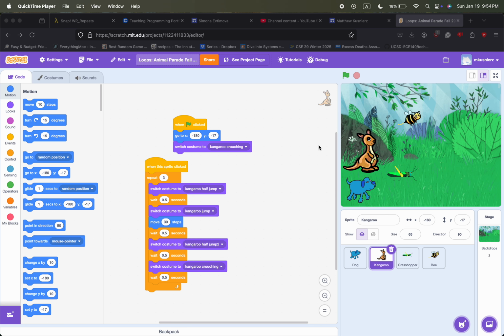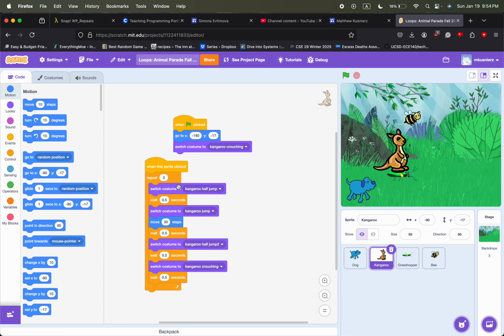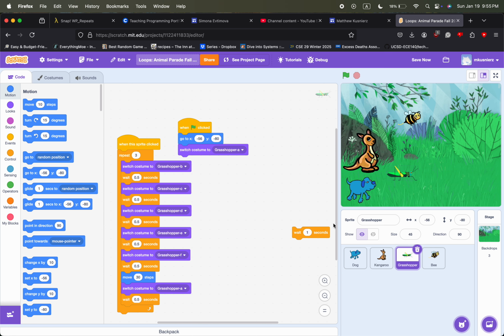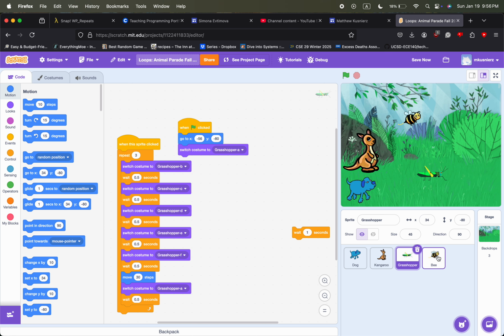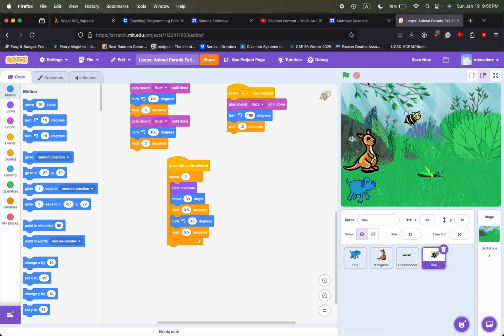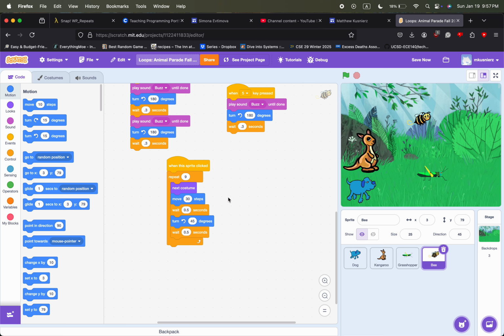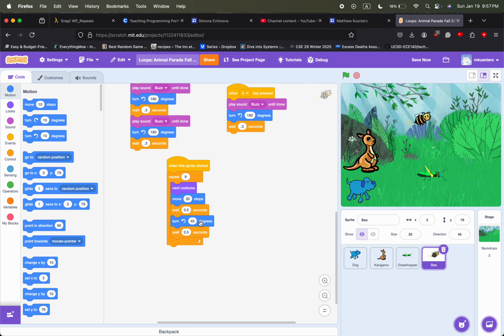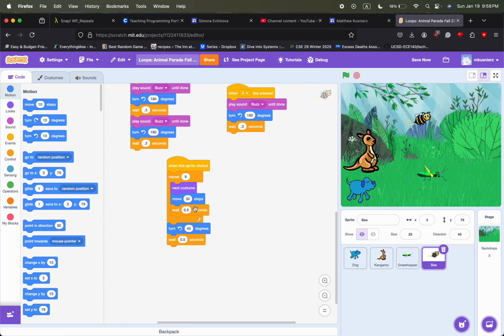Repeats Demo w/ Animals